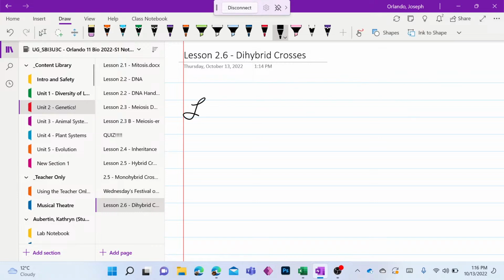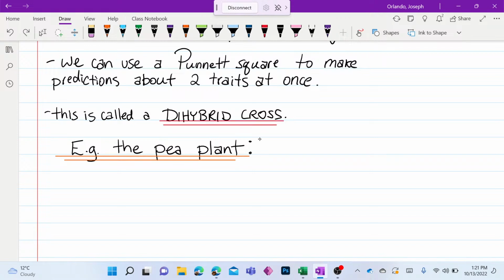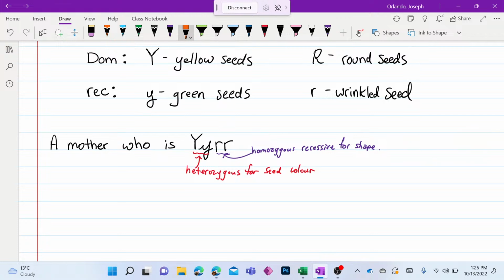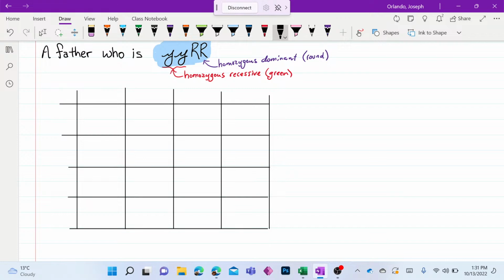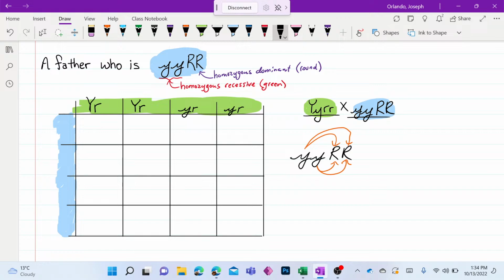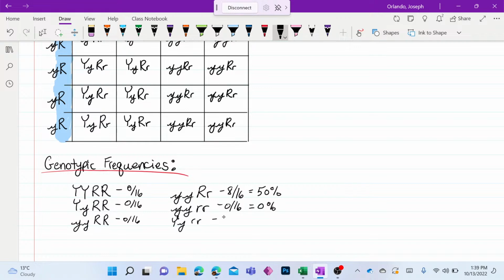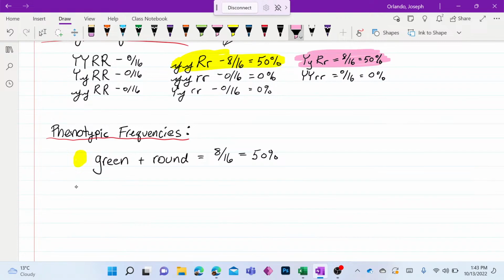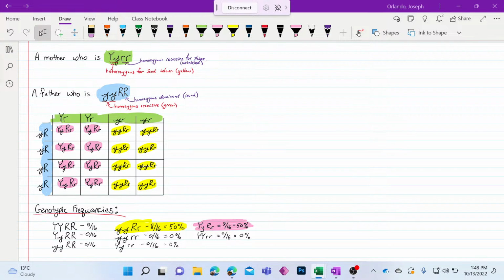Copy of SBI3C/3U - Dihybrid Crosses